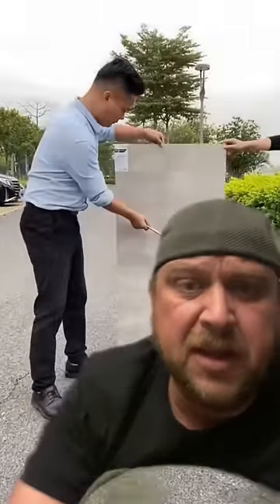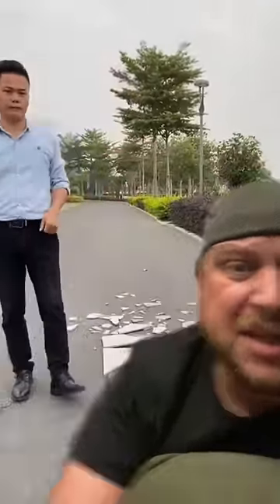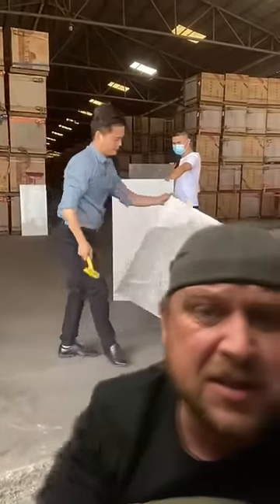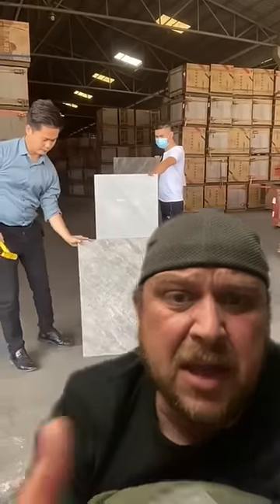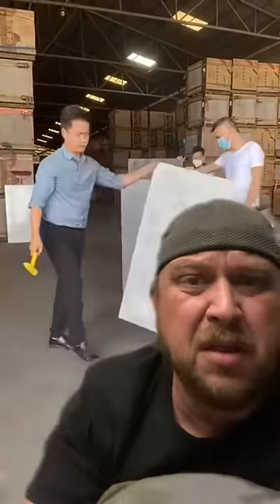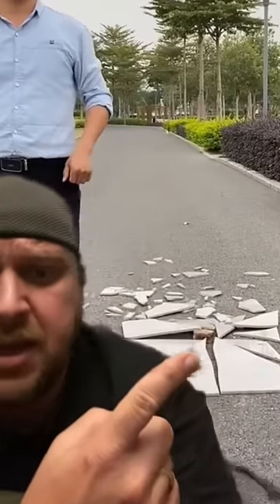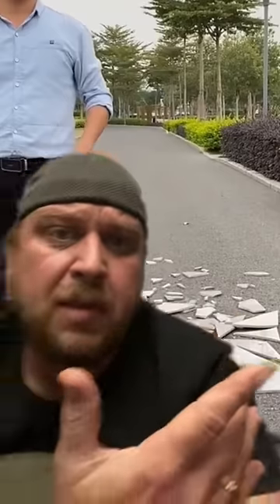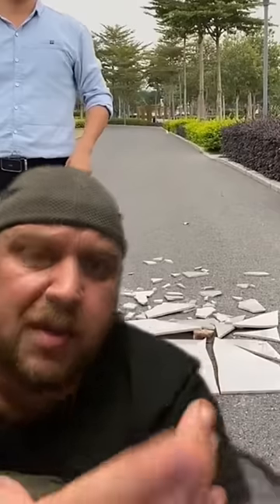We’re Breaking￼ Tiles